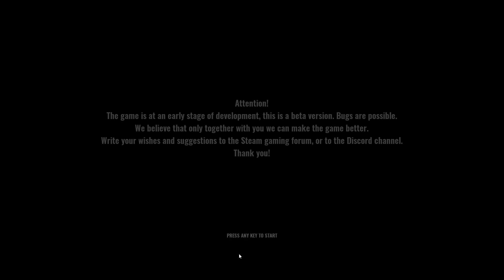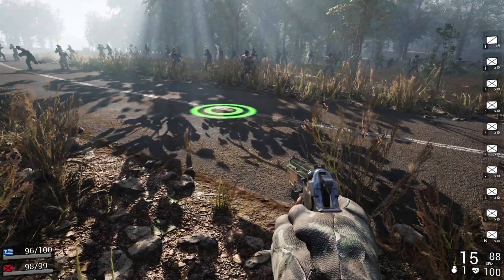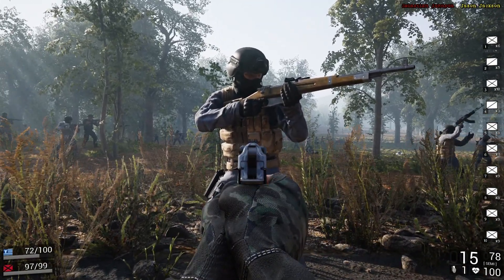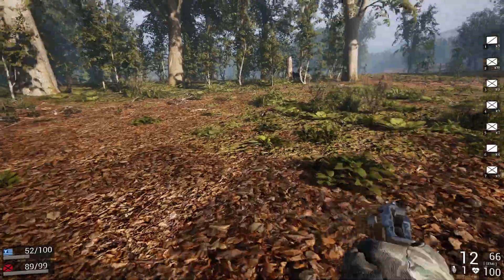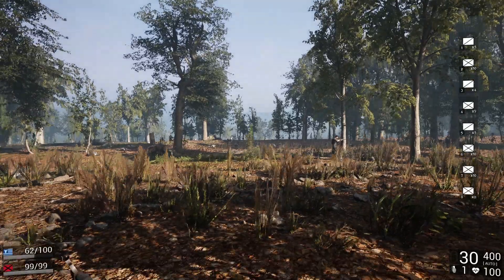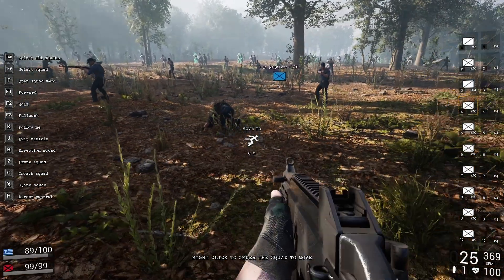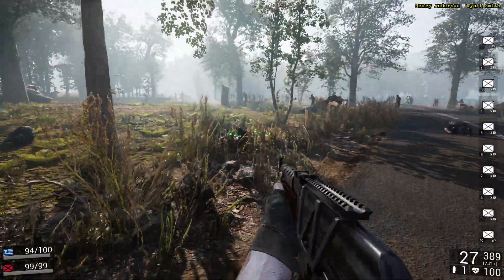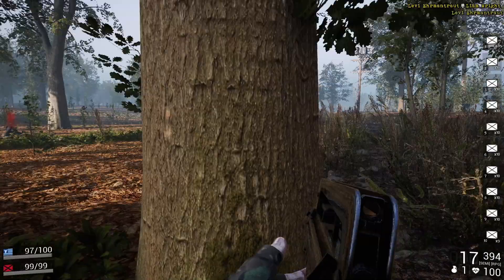Total Conflict: Resistance - How Effective is Armor and Helmets (Very!) Guide